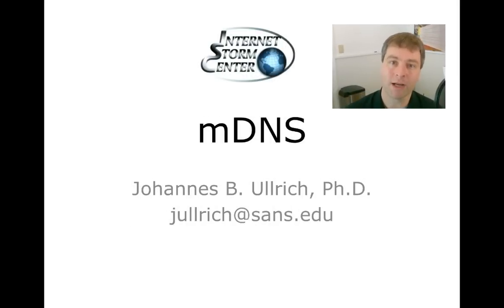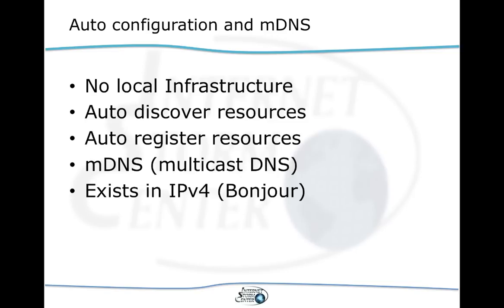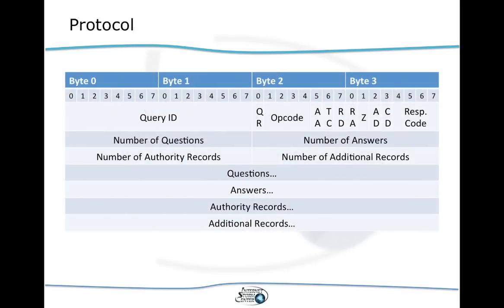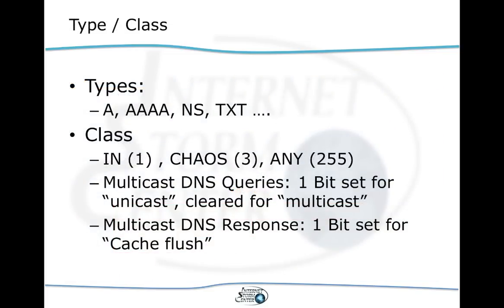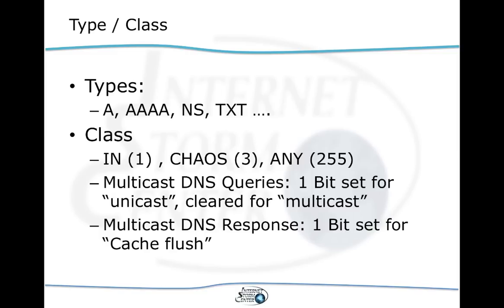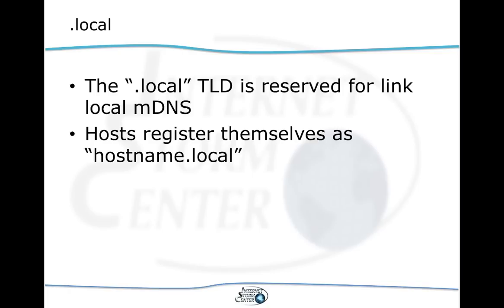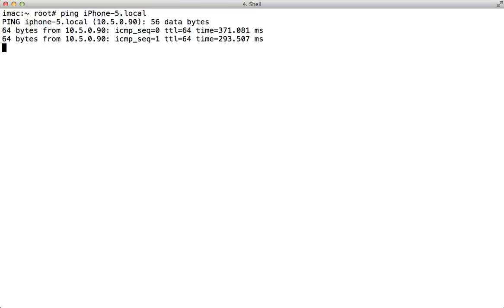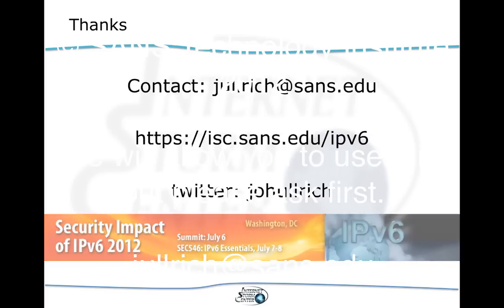Multicast DNS.mp4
A quick intruduction into multicast DNS